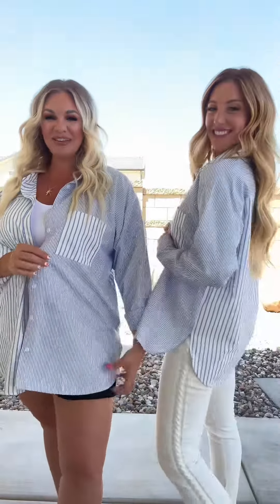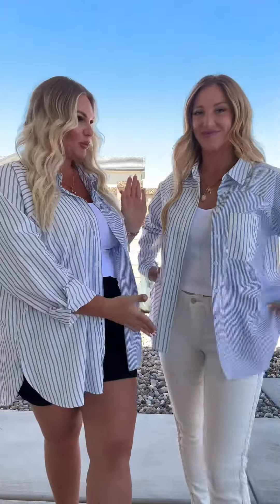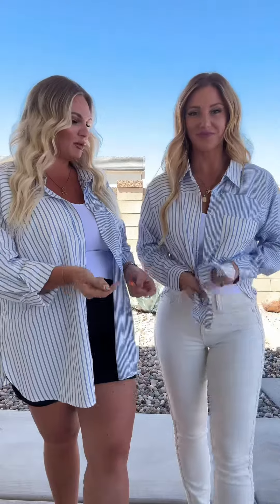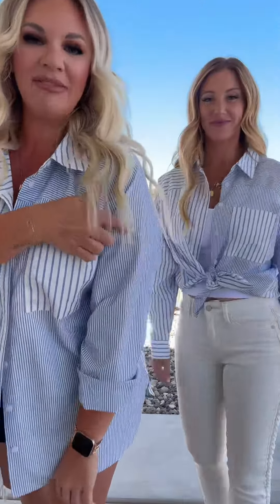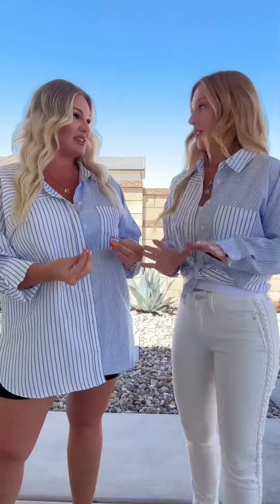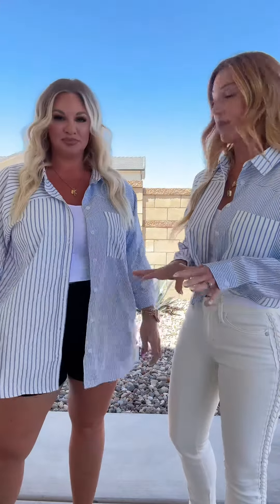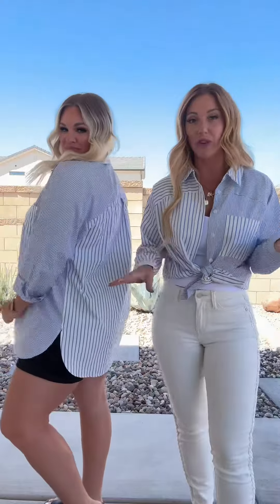Jodifl This or That Striped Button Down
Elevate your everyday look with the versatile and chic This or That Striped Button Down from Ruby Idol! Crafted from lightweight woven poly, this button-down shirt is the perfect blend of style and comfort.

Featuring a classic collared neckline and front patch pocket, this shirt combines function with flair, making it a must-have in your wardrobe rotation. The front button closures add a polished touch, while cuffed button sleeves and a side slit bring a hint of whimsy to your ensemble.

But the charm doesn't end there – the high-low scooped hem adds a modern twist, ensuring you stand out from the crowd. And let's not forget the back pleat detail, adding an extra dose of sass to your look.

Don't miss out on the opportunity to score a style win with the This or That Striped Button Down. Explore our collection of trendy styles today and make every day a fashion statement with Ruby Idol!